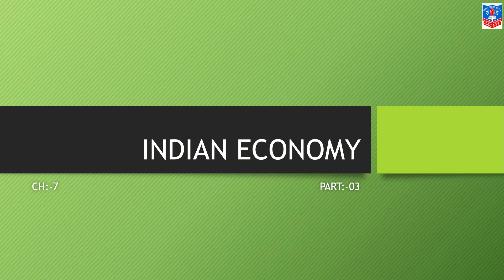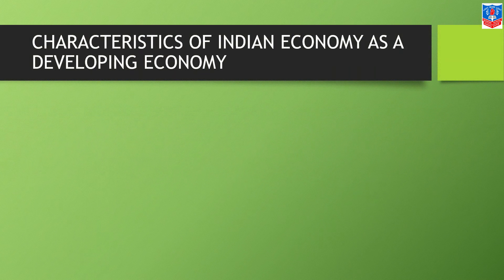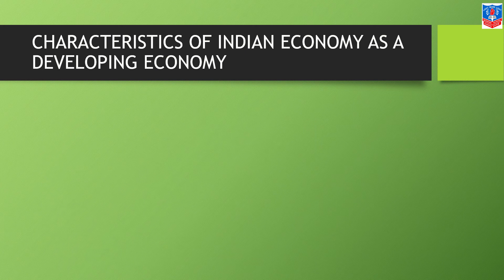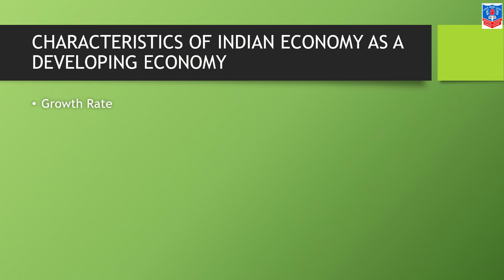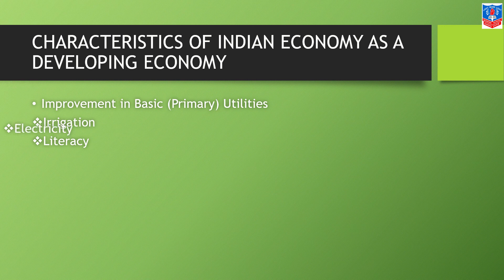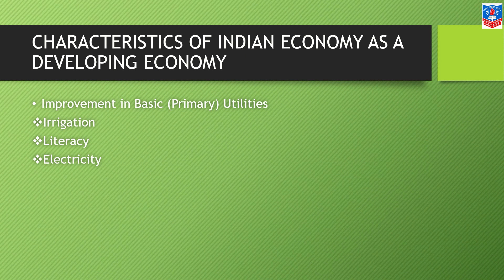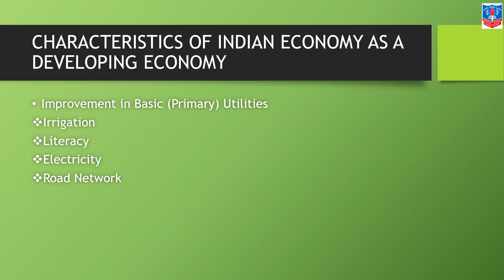Std 11 Sub Eco Ch 7 Part 3 by Miss Neeta Tulsiani